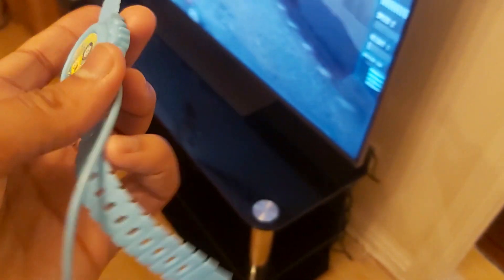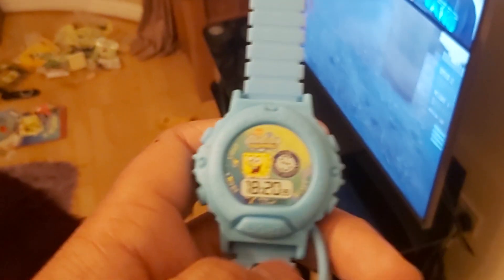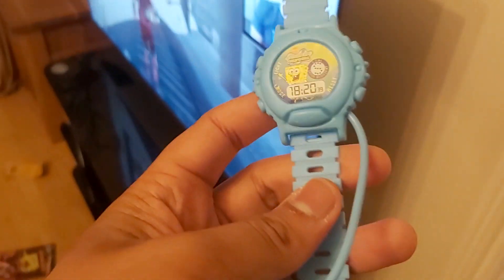16 February 2024